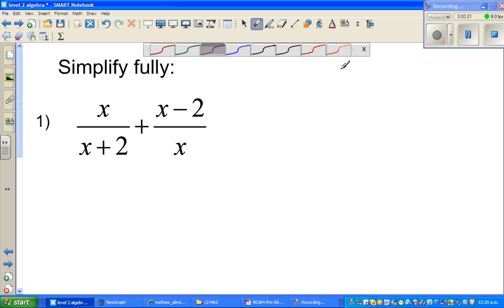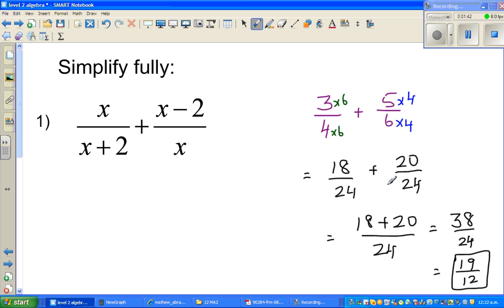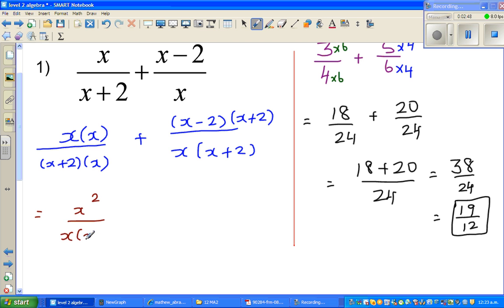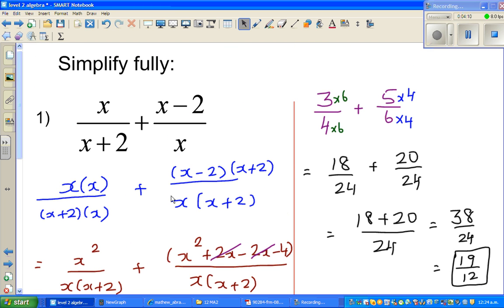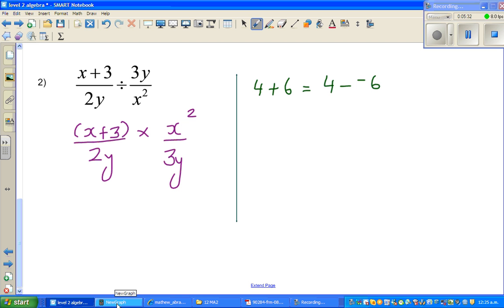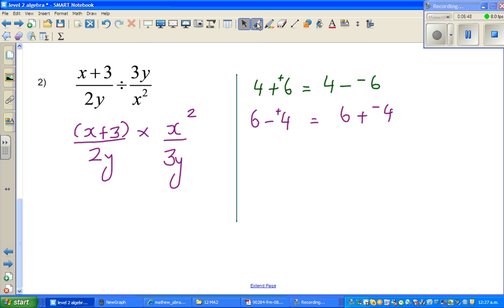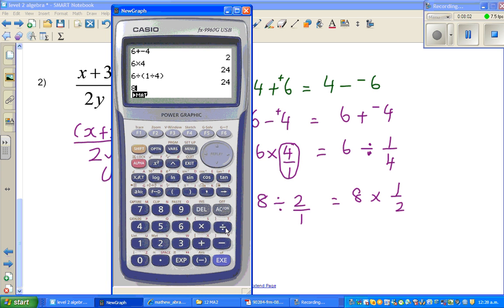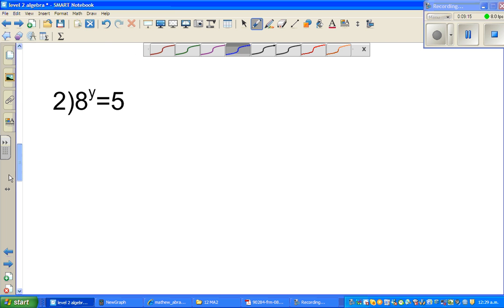Simplify rational expressions